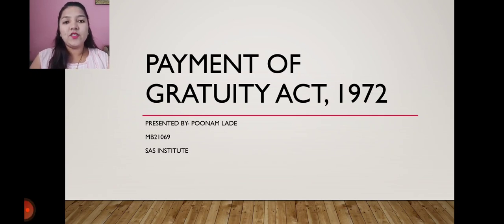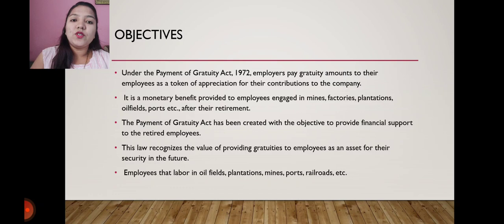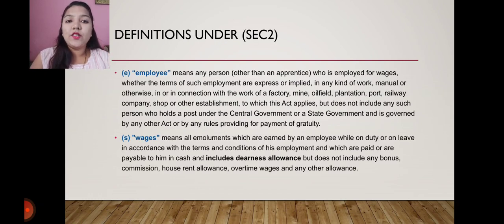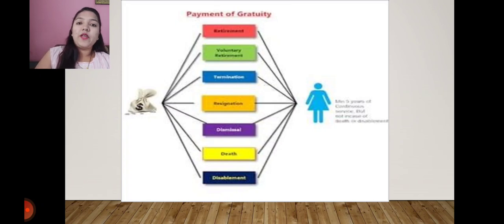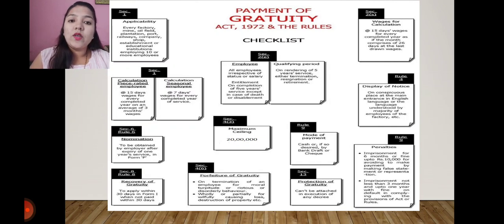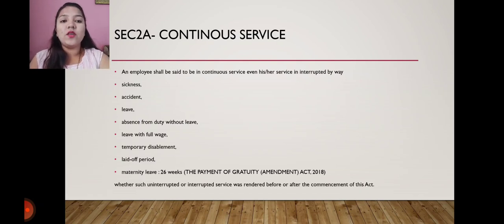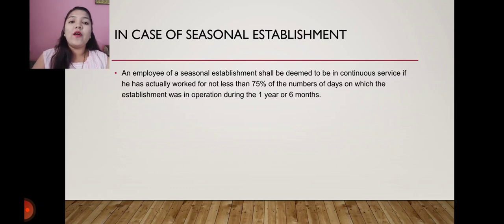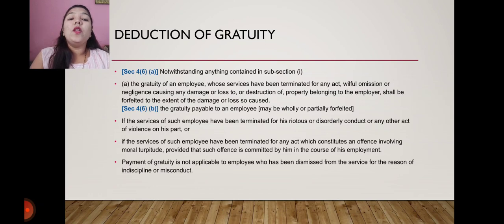payment of Gratuity Act